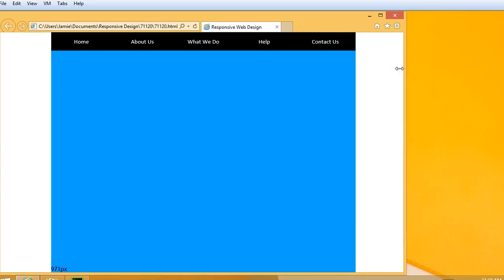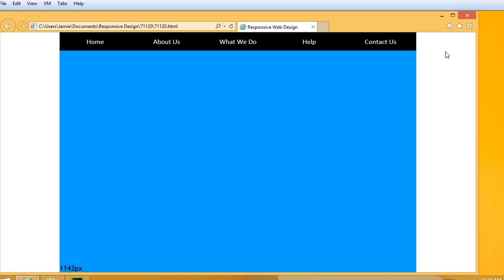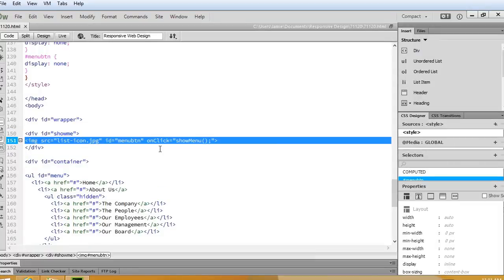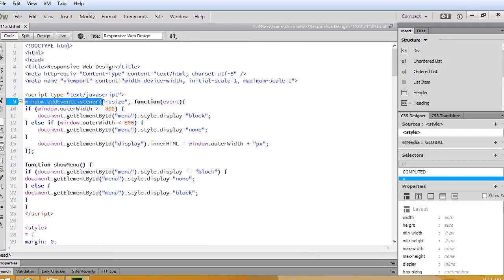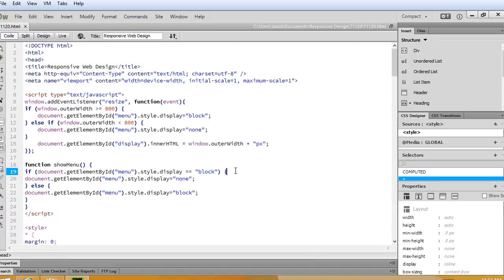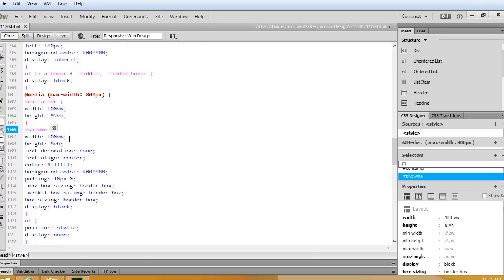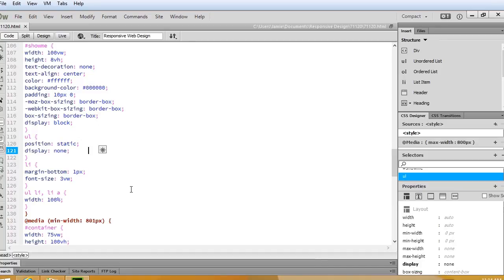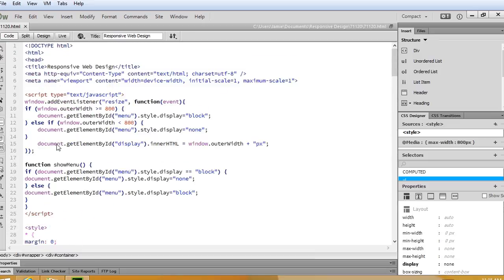Responsive Web Design: Deconstructing Menus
This video is a sample from Skillsoft's video course catalog. In Responsive Web Design, deconstructing menus is a practical way to ensure that menu options display appropriately even on devices with small screens. In this video, Jamie Campbell demonstrates how to use CSS and JavaScript to deconstruct a drop-down menu automatically when screen size is below a specified width.